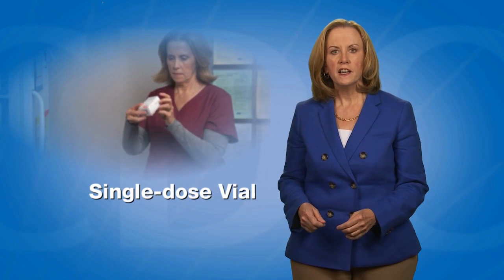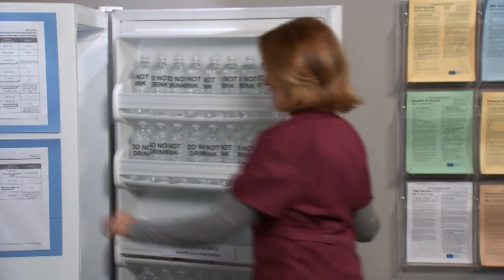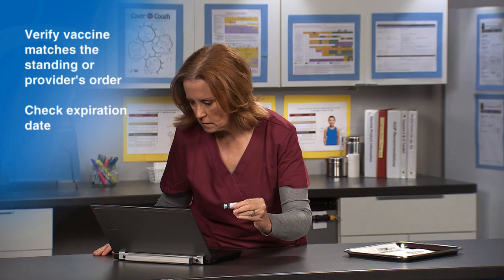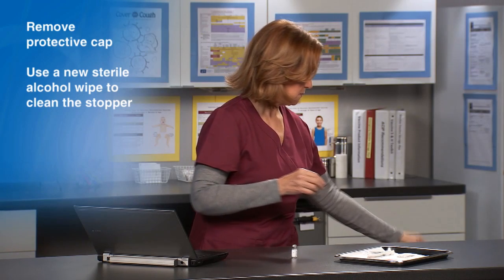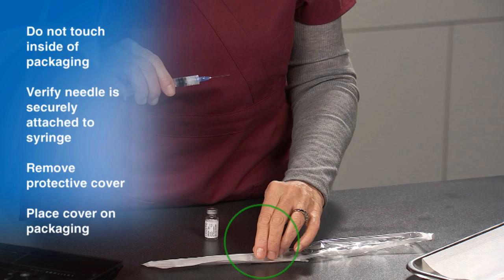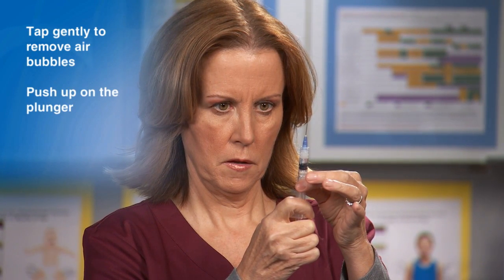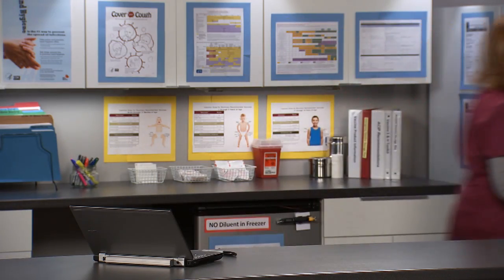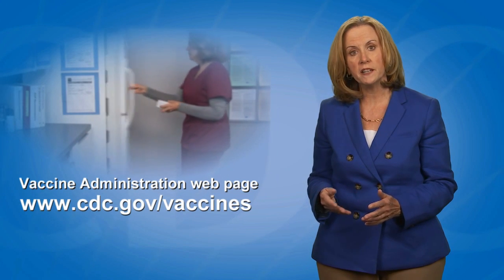Single-dose Vial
This training addresses how to prepare vaccine from a single-dose vial. A single-dose vial contains one dose and should be administered one time, to one patient. CDC recommends that providers prepare and draw up a vaccine just prior to administration.